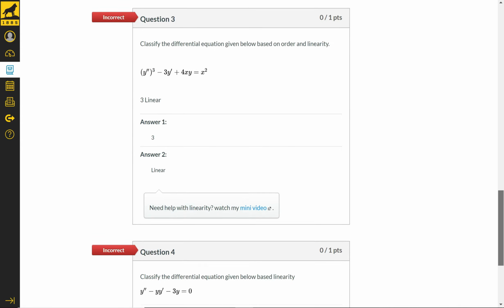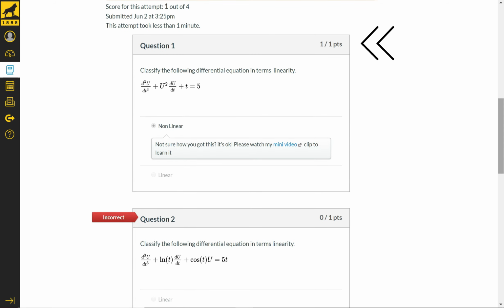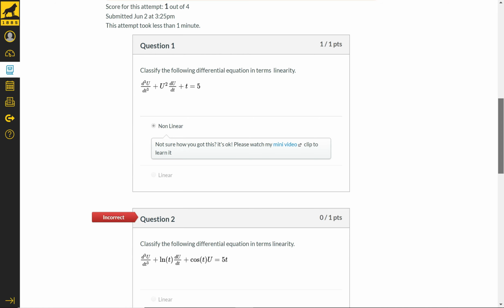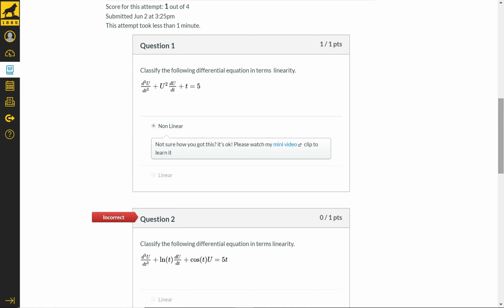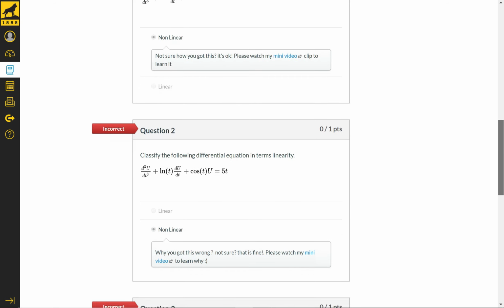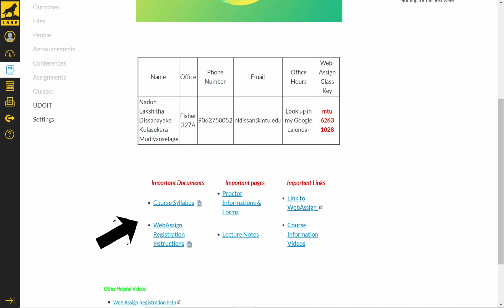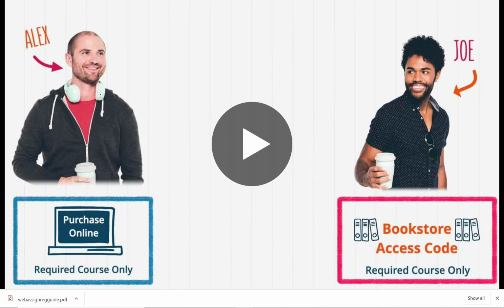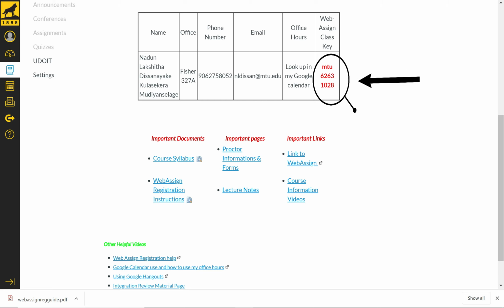MA3520 - Course Structure II